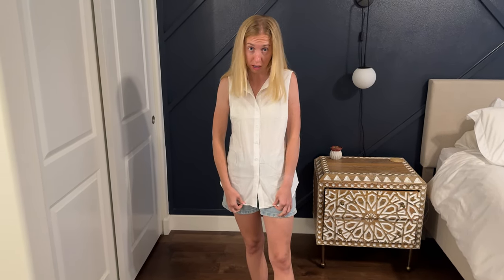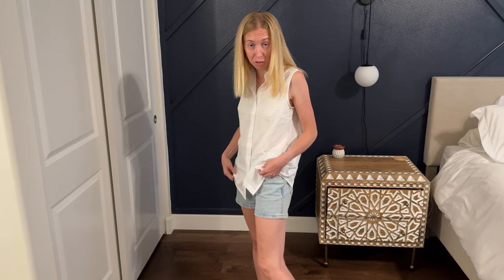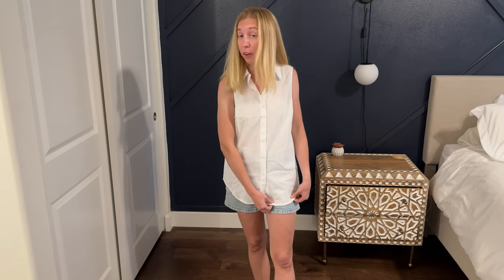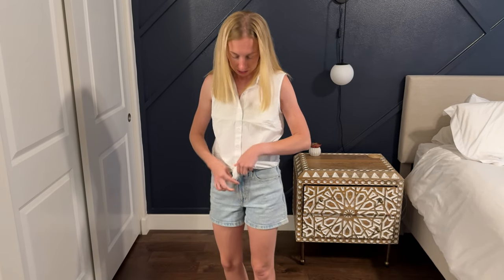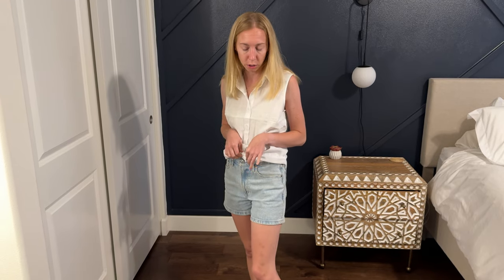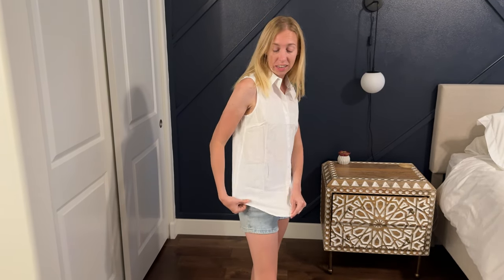Sizing Ideas - HOTOUCH Womens Sleeveless Button Down Shirt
Looking at this tank top? Learn what I suggest for sizing on this button down tank top.